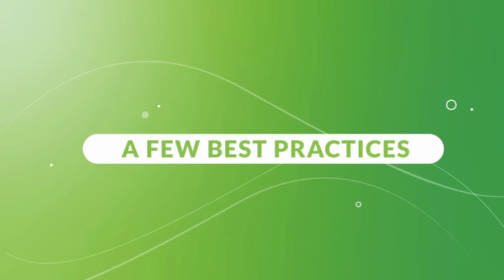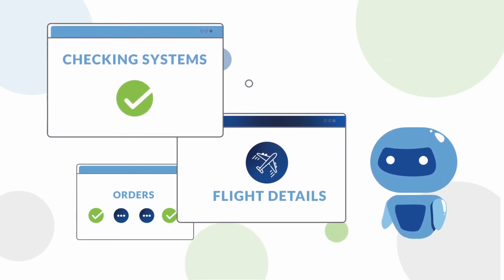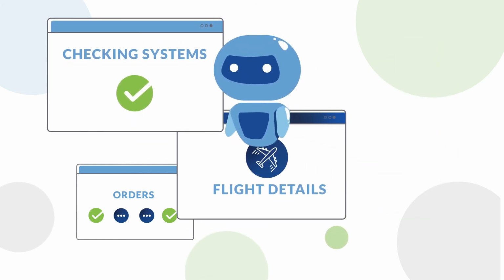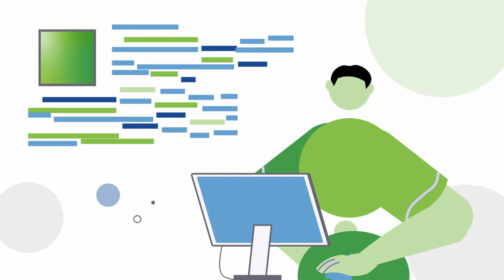Power Virtual Agents: Intelligent Chatbots To Improve Customer Experience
Create Better Customer Experiences with Seamless Q&A Capabilities
Create modernized AI-chatbots for quick communication, steadfast resolution and seamless Q and A’s with your employees and customers.

What is a Power Virtual Agent?
Virtual Power Agent part of the Microsoft Power Platform Develop and manage commanding chatbots to accelerate engagement within and outside your organization.

Get These Benefits:
- Use Analytic to Improve efficacy
- Power AI Capabilities
- Tried and Tested